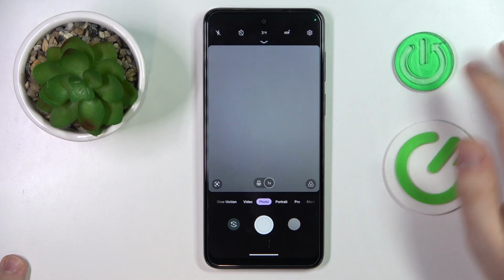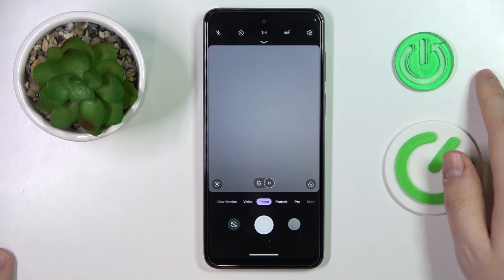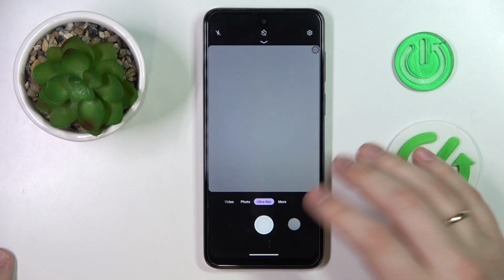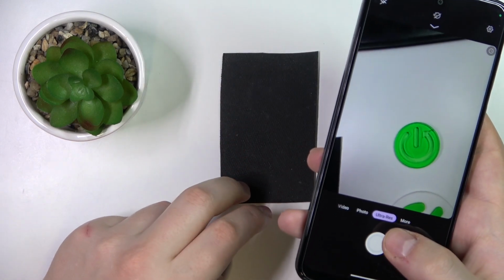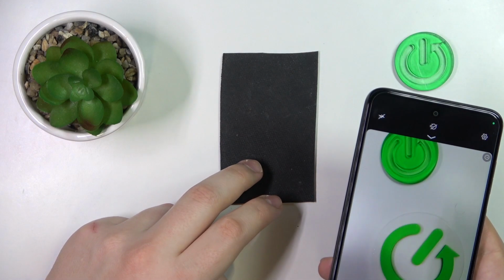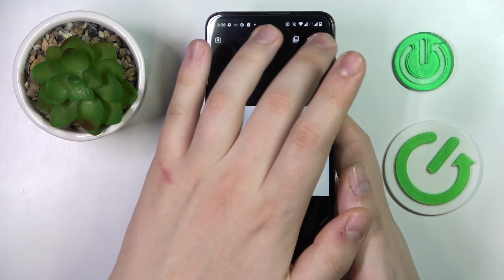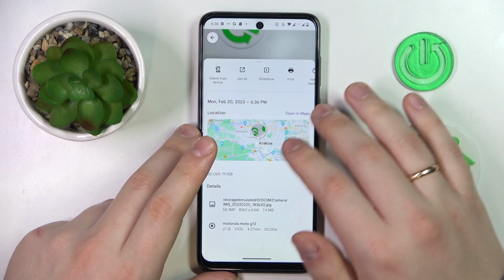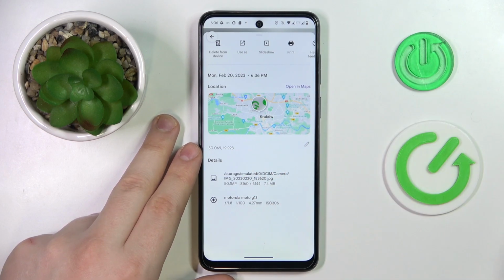How to Camera Details in Motorola Moto G13 - High-Resolution Mode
Today, we are coming to you with a short video in which you’ll learn how to access Camera Details in Motorola Moto G13! Just give us a while from your day, and find all info about your photo, like Location, Quilty, and more. So, if you want to know more about your photos, then let’s begin!

How to Camera Details in Motorola Moto G13? How to Access High-Resolution Mode in Motorola Moto G13? How to Find Camera Details in Motorola Moto G13?